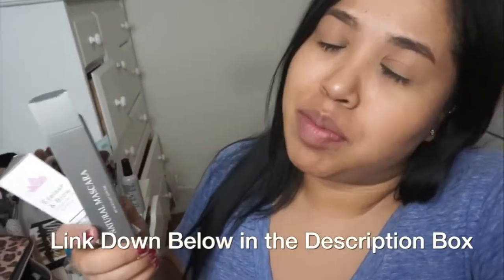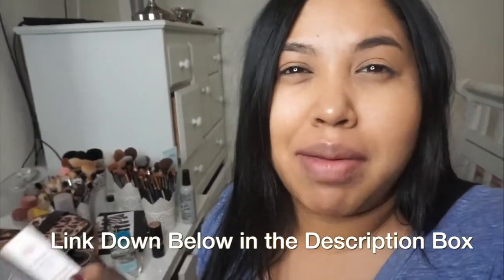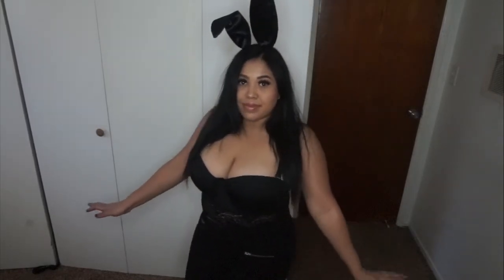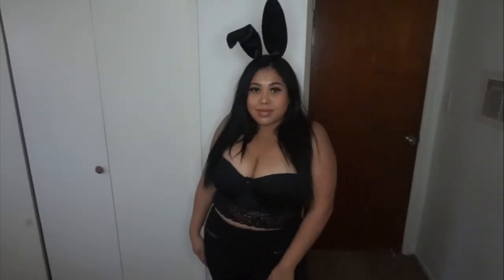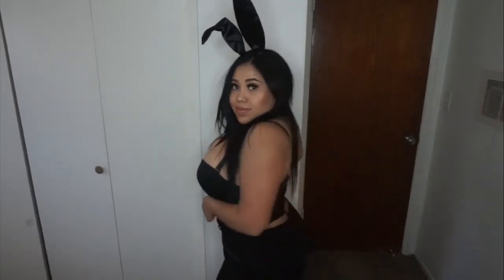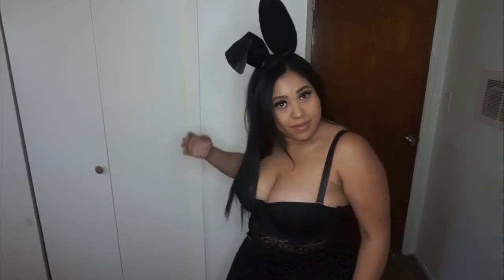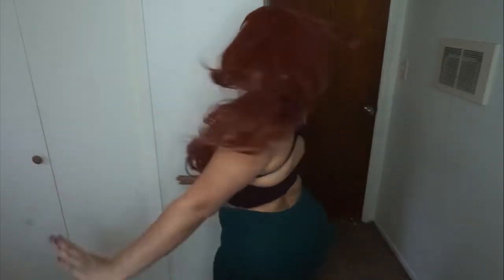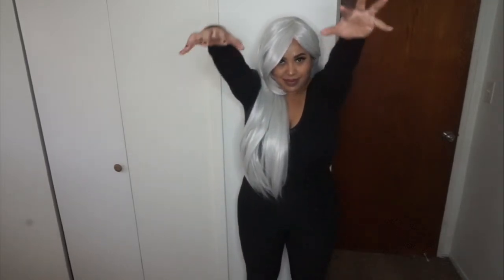10 Easy Halloween Costumes (You probably already have)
Mascara & Growth Serum

Mink Individual Lashes

Hi Amores,

Halloween came up sooo fast this year. Am I right? Well here are some last minute, cheap, & stuff you own costumes. Who has the $$$ to buy those expensive costumes you’ll only wear once? Not me. Even if you want to buy clothes for your costume you can wear them again. I hope you guys enjoy this video and please let me know what you plan to be for Halloween.

Los Quiero Muchisimo,

Jae

*Codes to save some money!!
MAKEUPTALK @ The Makeup Shack to save 20%
MAKEUPTALK @ MuddyBody to save 10%